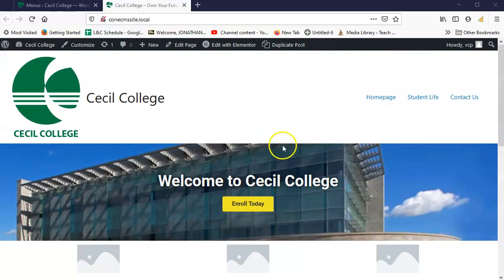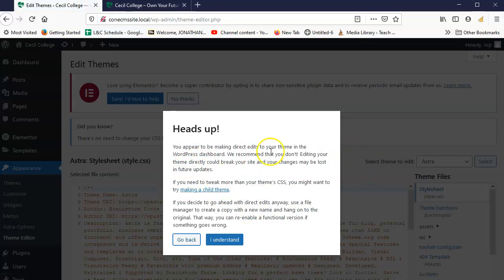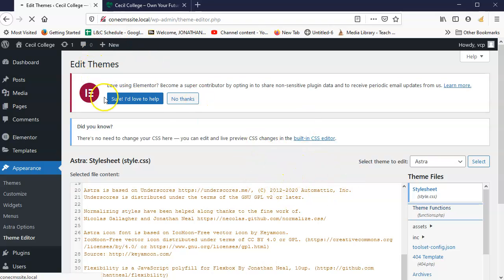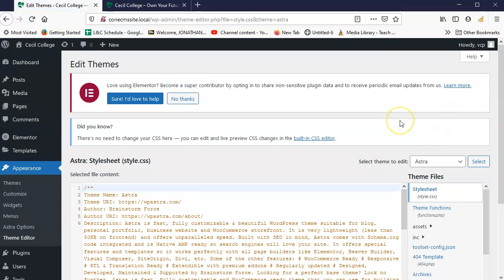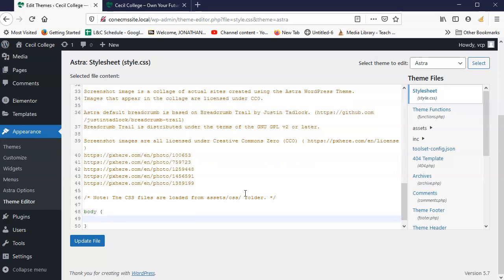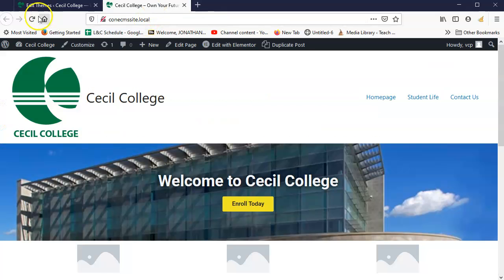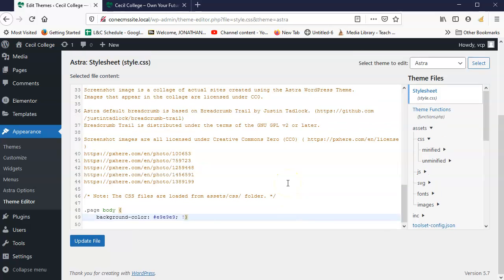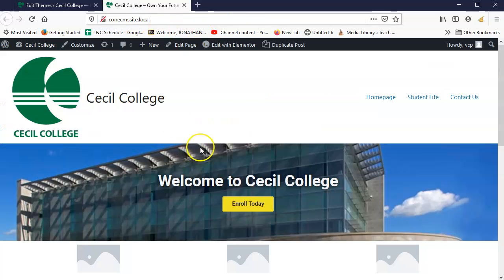CMS Site (subpage) Lab part 06